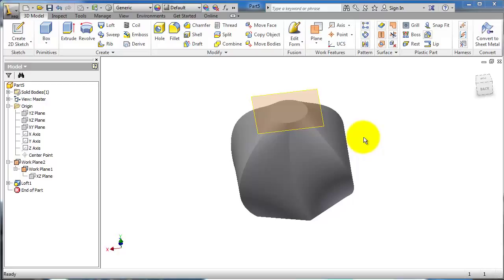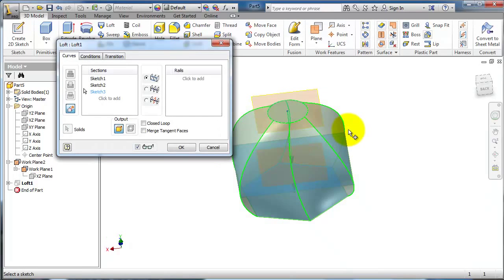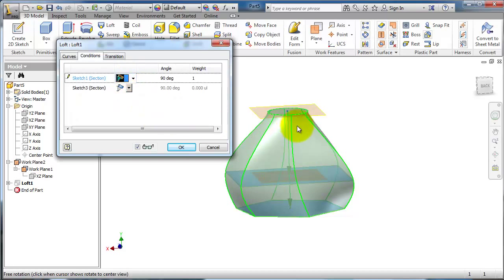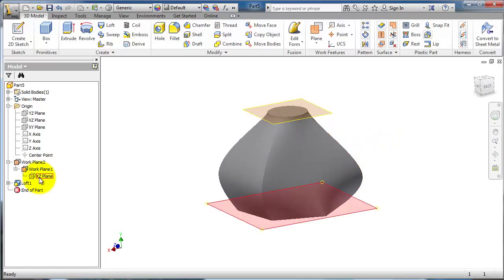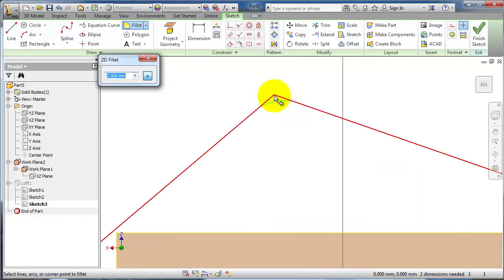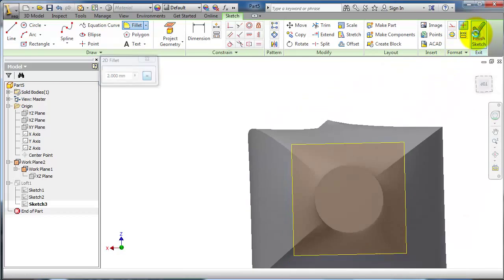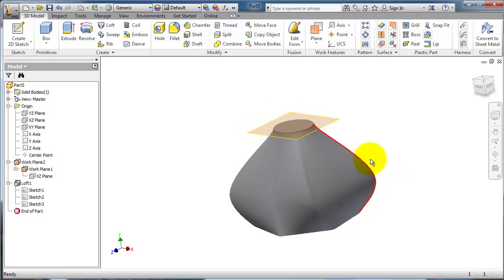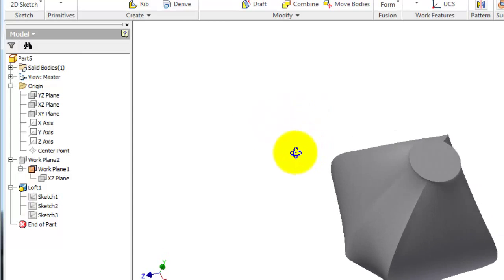24- AutoDesk Inventor Beginner Tutorial: Loft Conditions Hidding a plane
24- AutoDesk Inventor Beginner Tutorial: Loft Conditions/ Hide  plane

Future Plans:
► Hydroponics Engineering